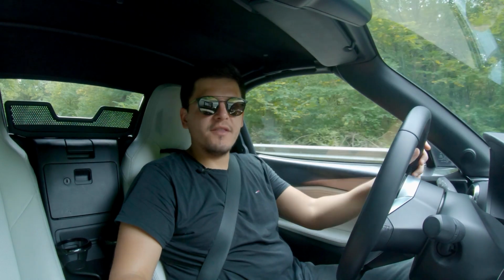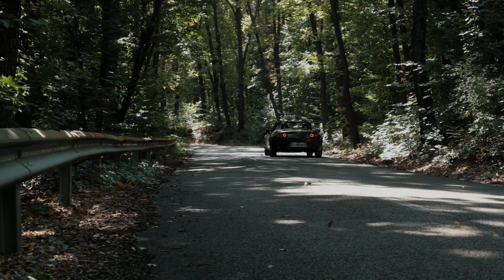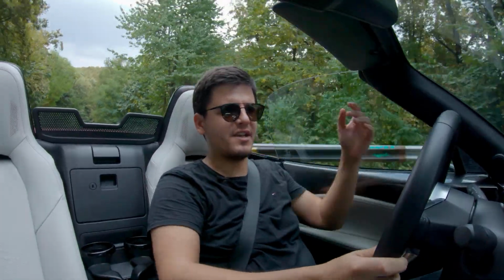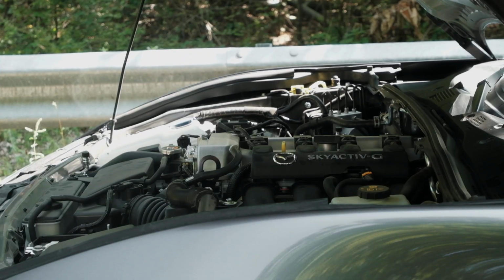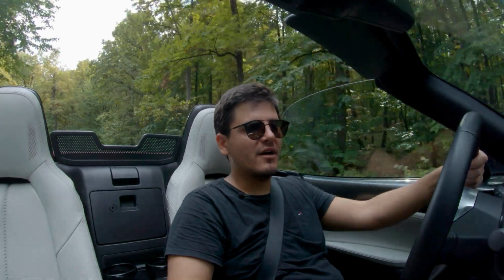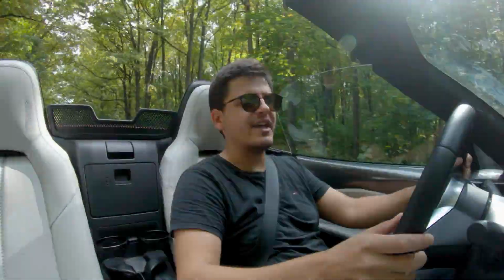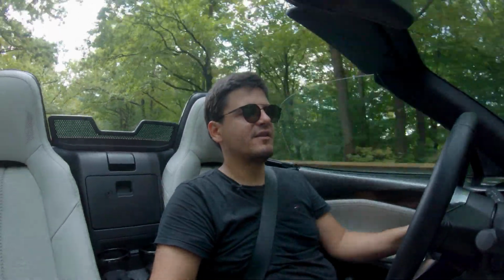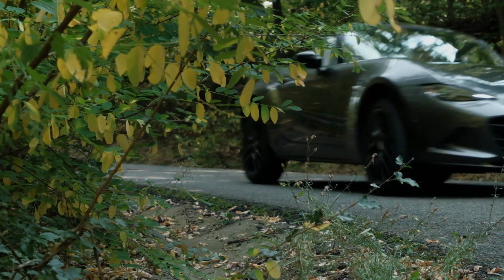Mazda MX-5 / Miata ND Review on a Twisty Mountain Road - Match made in Heaven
Even though it's some five years old now, the fourth-gen Mazda MX-5 (also known as the ND) has aged really well and driving one in 2021 is even more of a treat than when it was launched. There is literally not a single car on the market that even comes close to offering a similar experience - probably a Toyota GT86 or the new GR86, but those don't come as drop tops, or the Mini Cooper S Cabrio, which is front-wheel drive.

There is no better way to enjoy an MX-5 (any generation) than on a mountain road. I took my MX-5 Takumi 2.0 tester to my favorite mountain road close to Bucharest and let it rip around some tight corners.

00:00 Intro
00:40 MX-5 and mountain roads are made for each other
01:11 Quick history
01:53 Tester spec
02:39 Unmatched driving experience
03:28 Best enjoyed with the top down
04:35 Rundown of the features
06:55 Interior refinement
07:35 What makes the MX-5 unique
09:52 POV Driving with pure exhaust sound
11:20 More on the fabulous driving experience
12:14 What will the next-gen MX-5 be like?
12:49 Conclusion

Presented, shot and edited by Andrei Nedelea.
Special thanks to Mihai Neagu for his help during the shoot and for providing the drone footage.